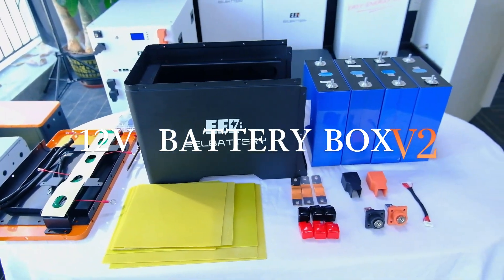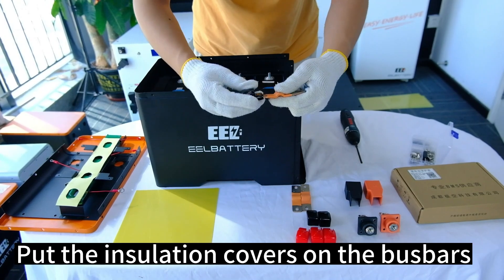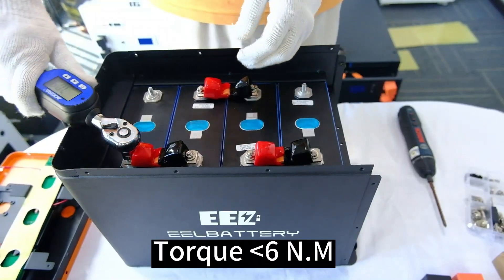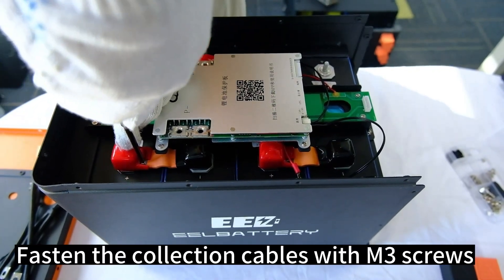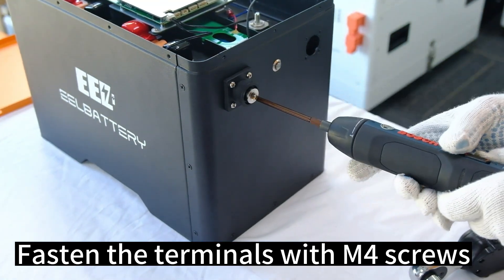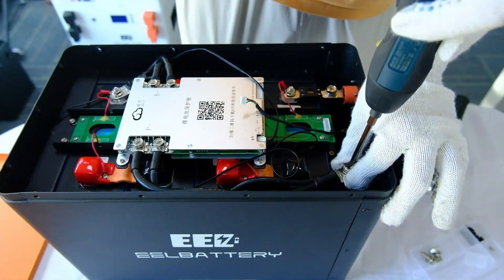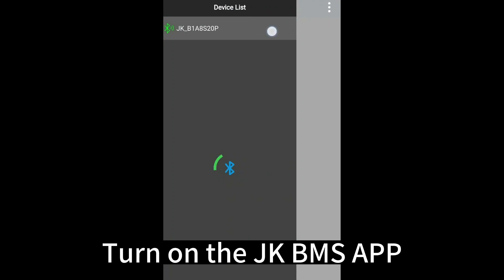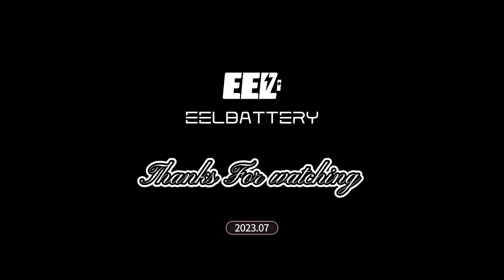12V 280Ah V2 battery box#battery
This is the assembly video of our 12V battery pack, using 4 pcs EVE 280k with Grade A cells, JK 2A BMS.
Please contact my WhatsApp or Email，and I will draft the order for you(Please tell me that you are from YouTube and look for Miya for discount!):